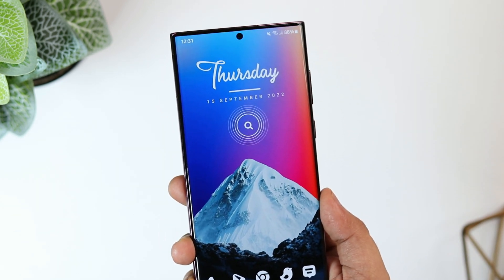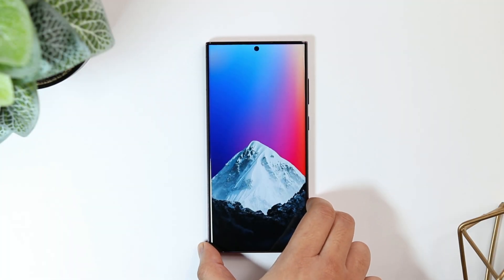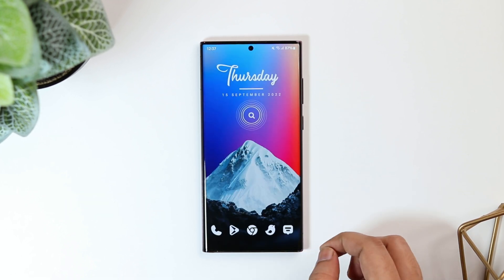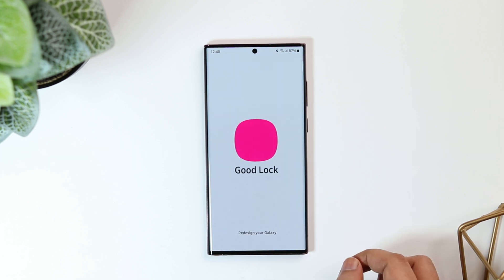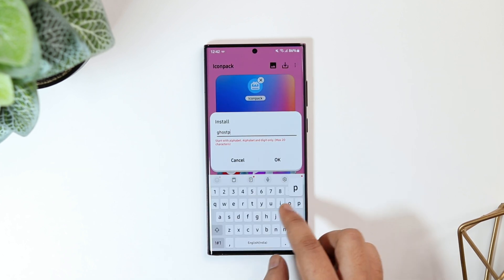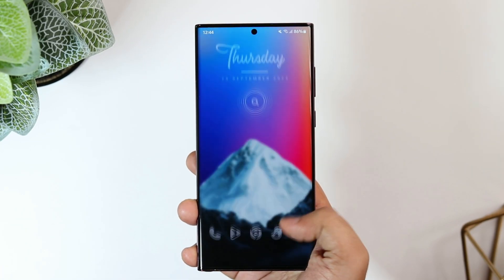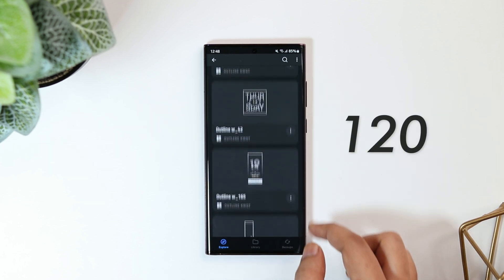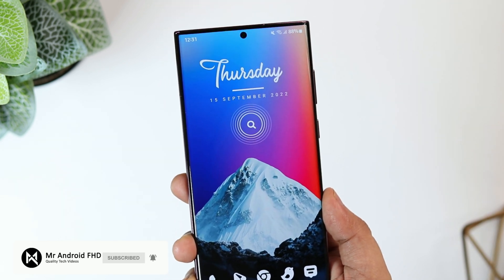How To Make Your Samsung Homescreen Look INCREDIBLE - Customize LIKE A PRO!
In this video, I will be showing you How to make your Samsung Homescreen look INCREDIBLE in 2022. You can customize and change the entire look of your homescreen without installing any third party launcher.